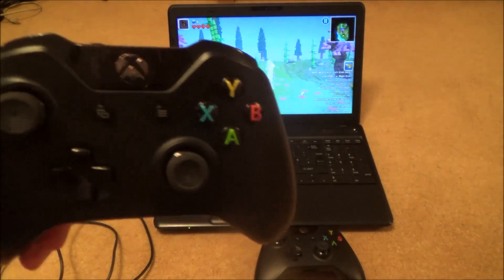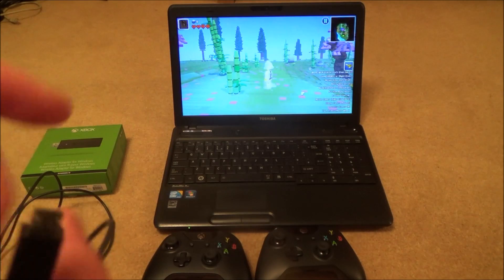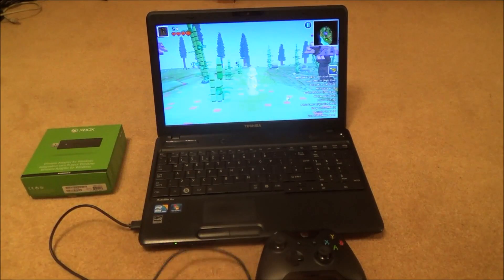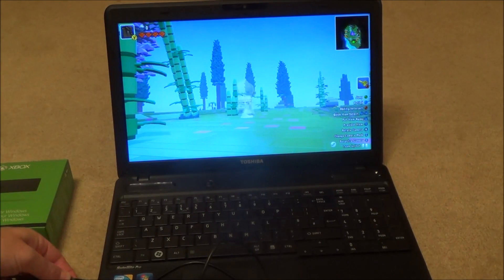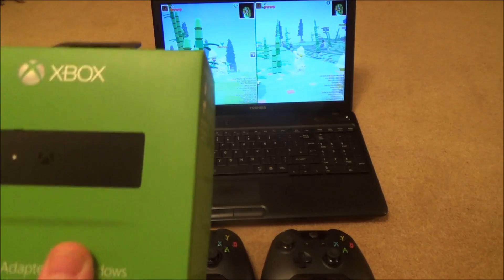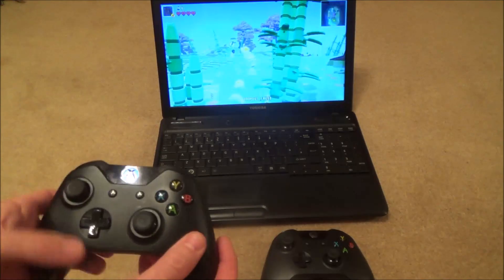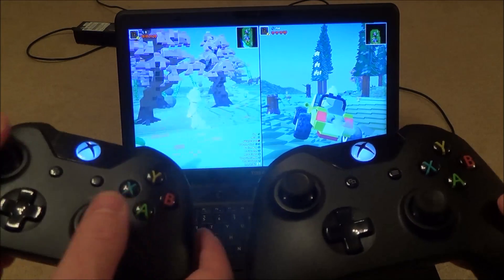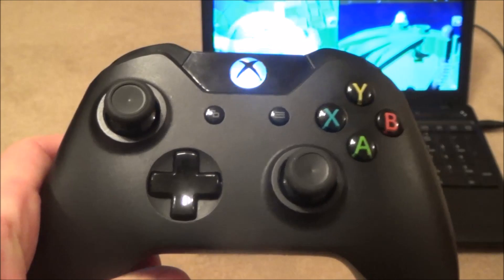How to connect Xbox One controller to a Windows PC, Laptop or Tablet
Hi, this video shows you how to connect your Xbox One controller to a Windows 10 laptop using both USB cables and the Xbox Wireless adapter for Windows. It is ideal if you don't want to use keys and a mouse and want to use your Xbox One controller on PC based games like in the video Lego Worlds is played via Steam.